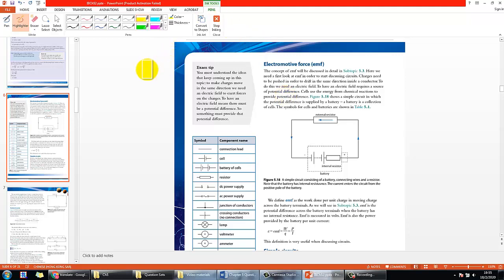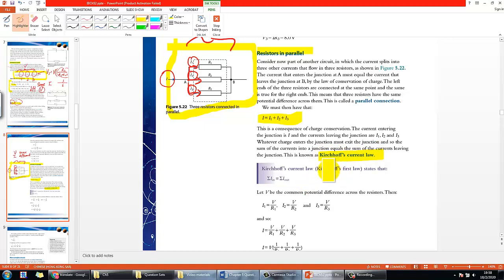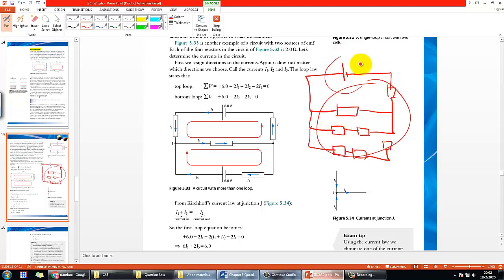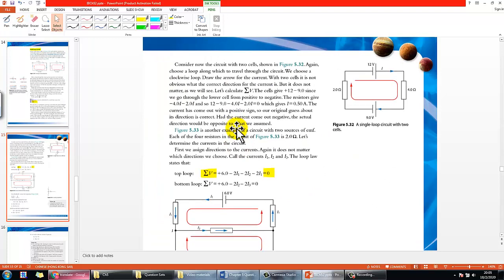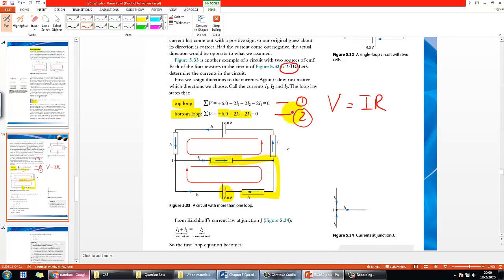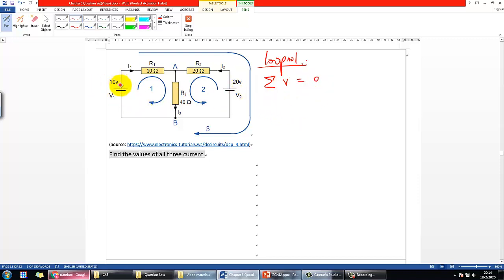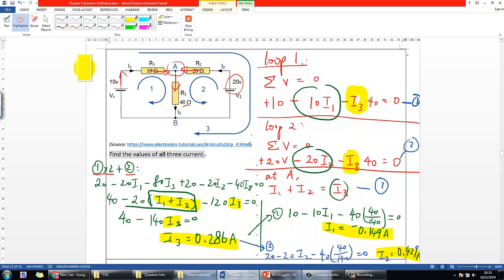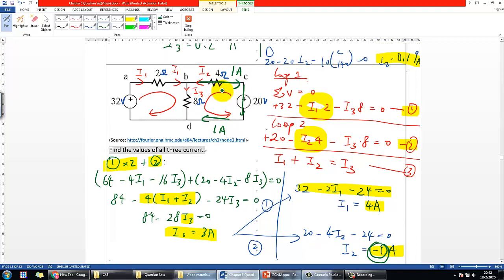Kirchhoff's Law - IB Physics B.5 - Part 3 (Bonus)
Full playlist of IBDP Physics B.5 Current and circuits

00:00 Kirchhoff's Law and other concepts
16:31 Practice 1
22:00 Practice 2